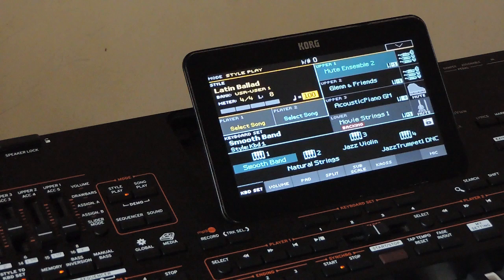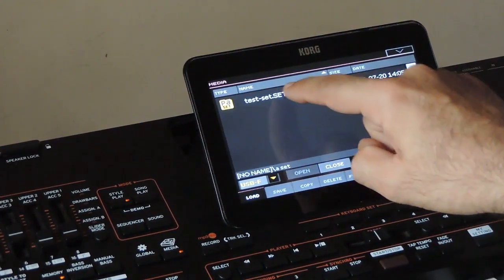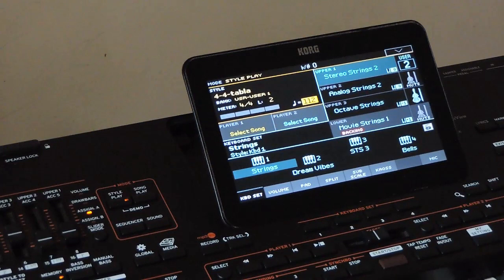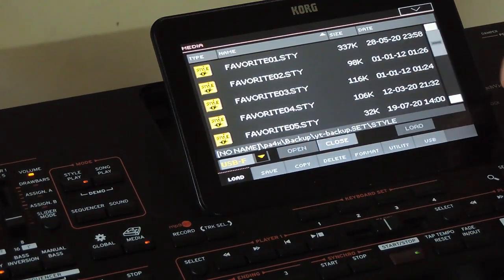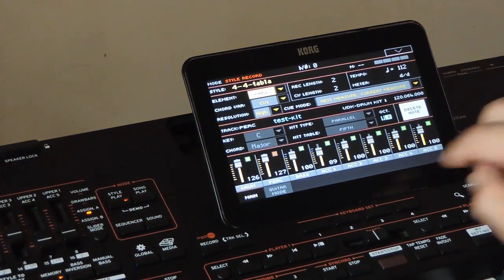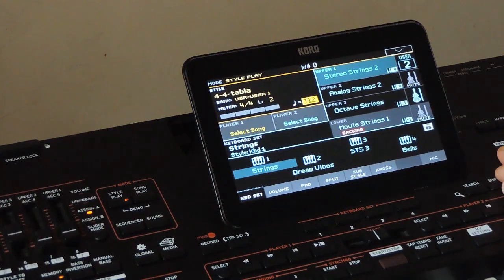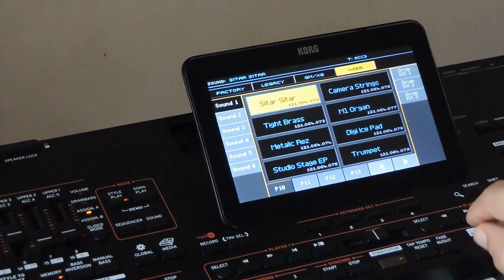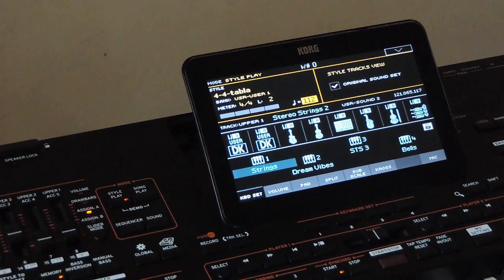Loading data from other sets (Method 1) | Combining sets | Style from other sets don't work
This video demonstrates loading data from other sets. This method can be used for combining sets  in Korg arrangers. Sometimes when data is loaded style from other sets don't work. It shows how to load styles and performances/keyboard sets from other sets without affecting the existing data on the keyboard. When a new set data is loaded while there are some files already in the keyboard, the styles and performances/keyboard sets may not sound correct. This tip is about loading those data and making them sound correct without using any other tools.
There are two methods. This video has the first method. The second method will be in the next video.